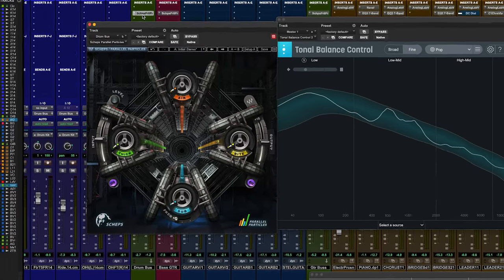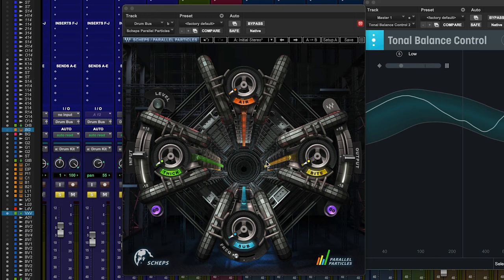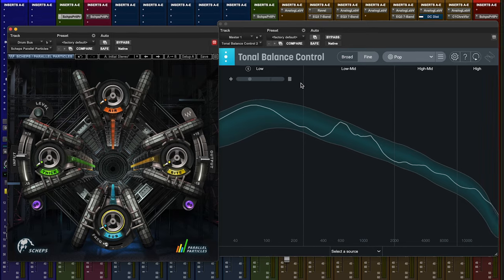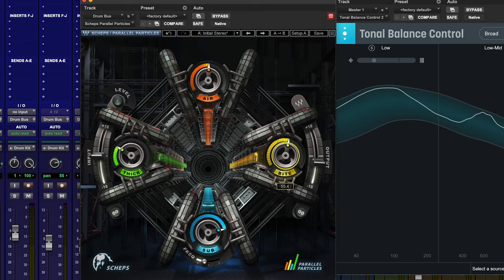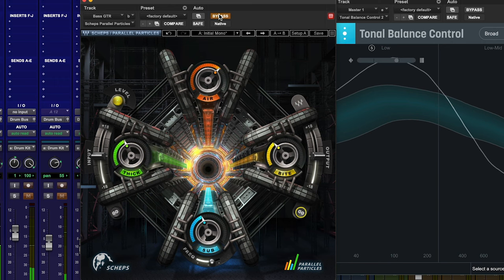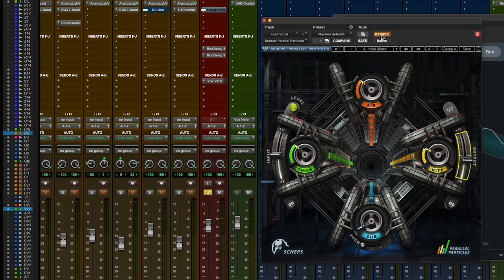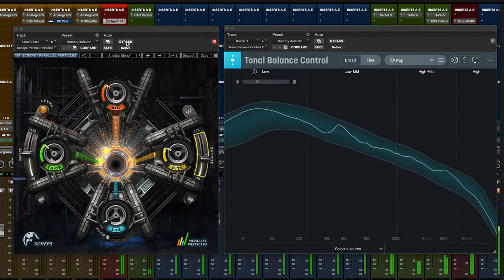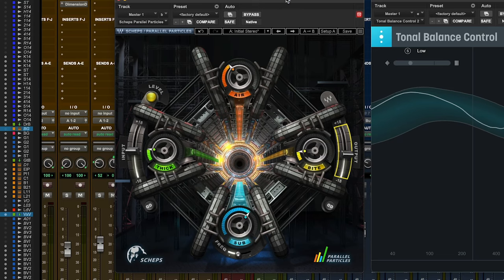A Quick And Easy Way To Make Any Track Sound Polished - Waves Scheps Parallel Particles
In this TSR - Jivey Talks Tech video, James Ivey looks at the not-so-new Scheps Parallel Particles by Waves. This is a true unsung hero of the plug-in world. It is quick and easy to use and works on pretty much anything. If you are interested and fancy owning a copy of Parallel Particles, please click the link below and help out the channel.